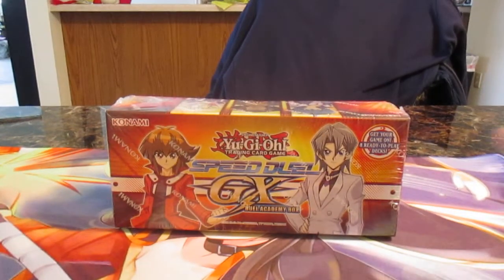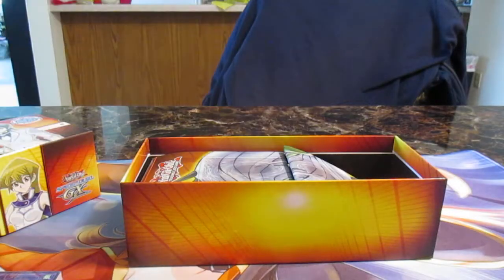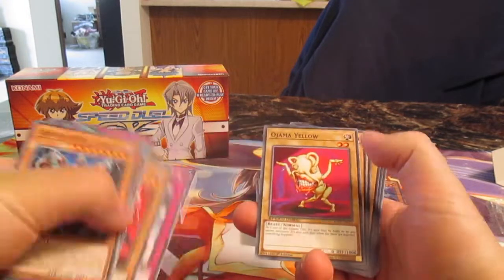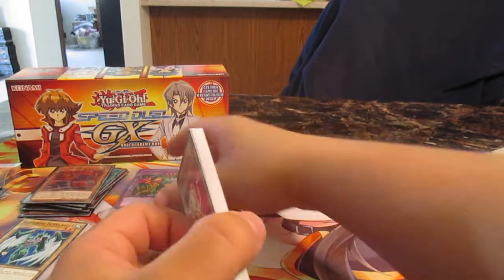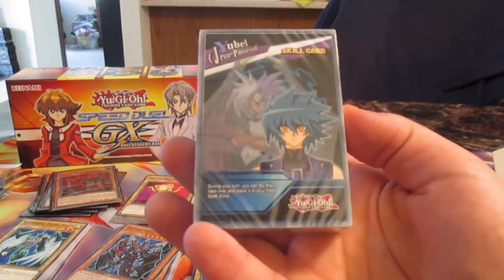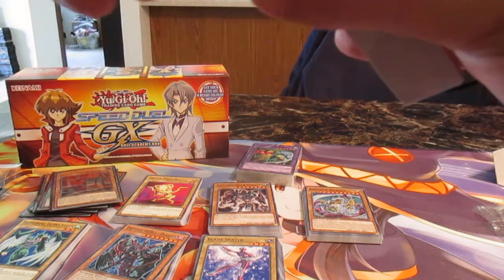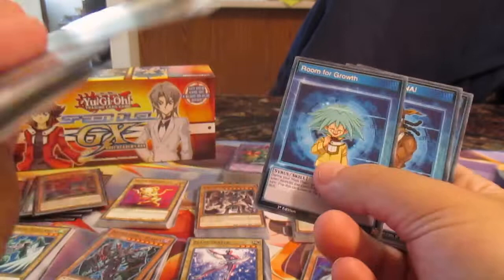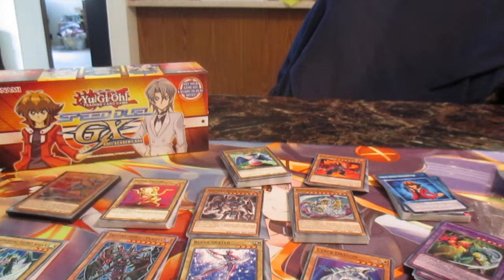Opening An Yugioh Speed Duel GX Duel Academy Box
Time for to get your game on . So in this box you get 8 different card decks for each gx duelist in the series . I say I really enjoy this box . i want more different stuff for speed duel like 5ds next please